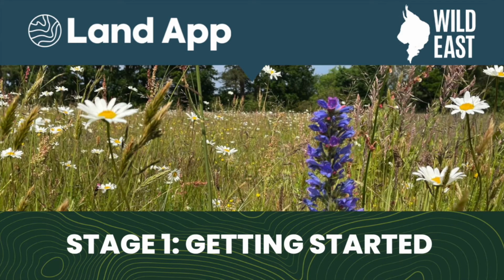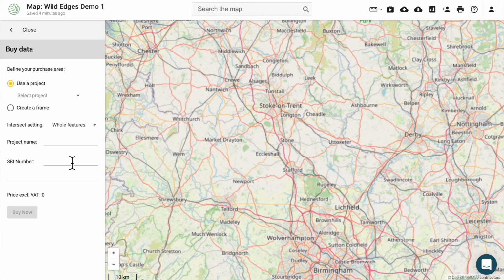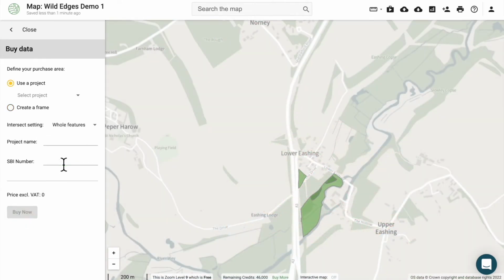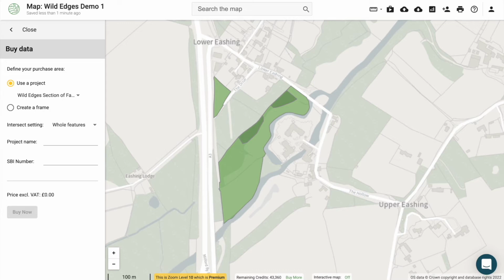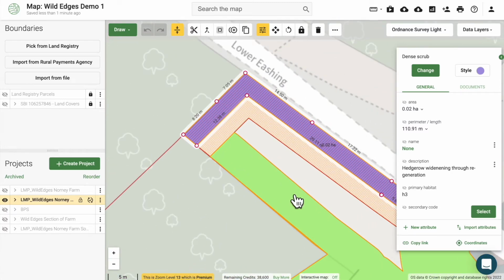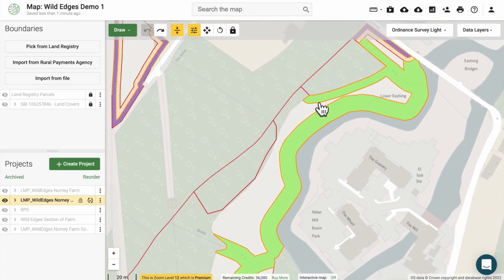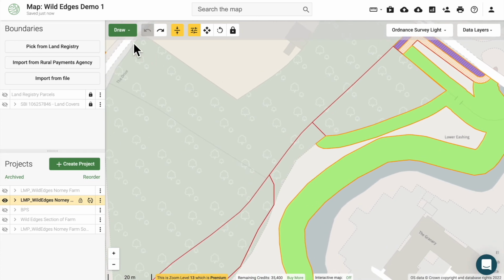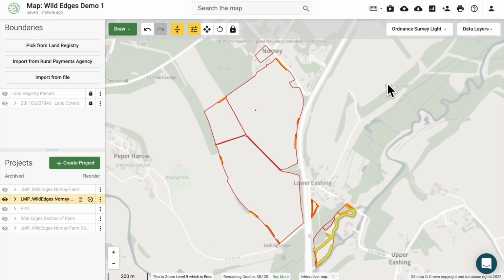WildEdge Video Guidance - Land App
This video provides step-by-step guidance for the pledging of your WildEdges on the Land App platform.
The five steps are as follows:

1 - Getting Started
2 - Define Your Purchase Area
3 - Understanding Your WildEdge
4 - Editing Your WildEdge
5 - Pledging your WildEdge

Happy Mapping,

Team Land App